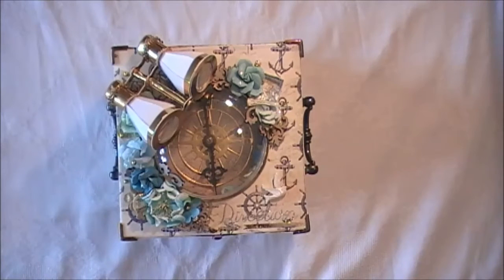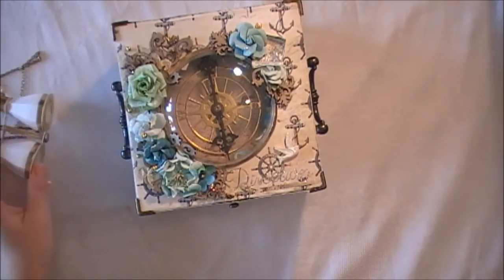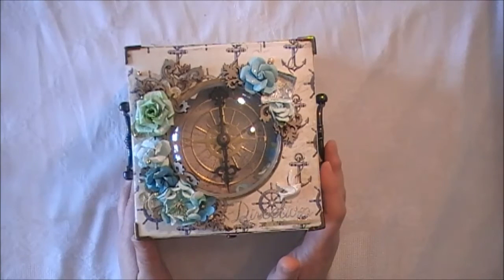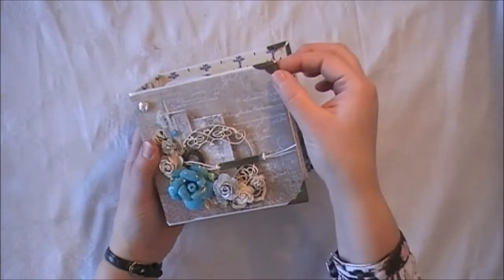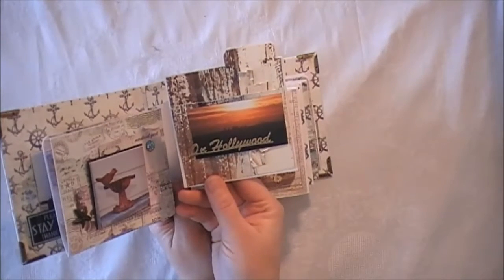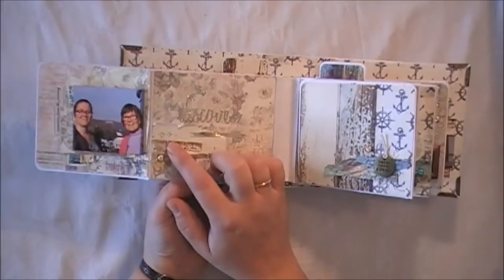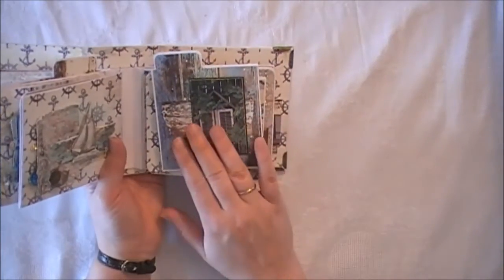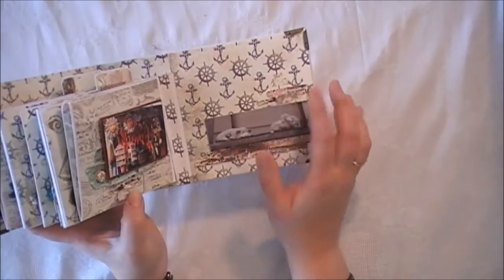Compass box with minialbum - Prima's French Riviera collection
A compass box with a minialbum, created with Prima's French Riviera collection. There is also a working set of paper binoculars on the box. This video also explains how you can use decofoil together with adhesive sheets (with dies and silhouette), glue and stencils.